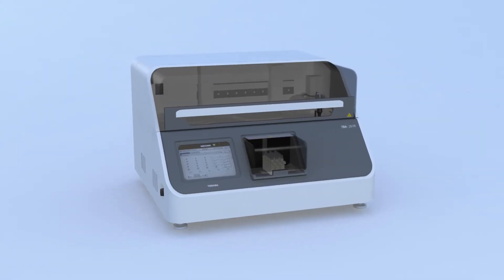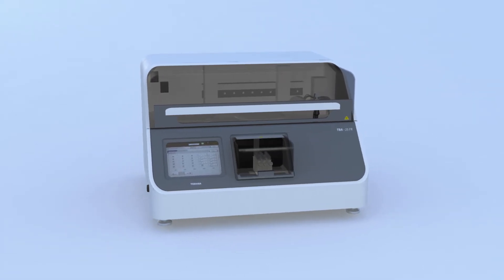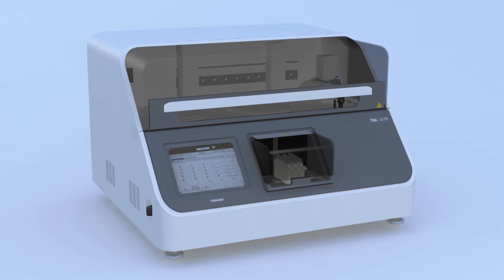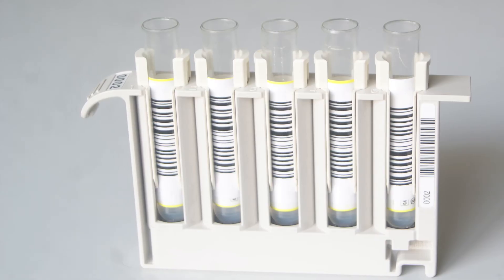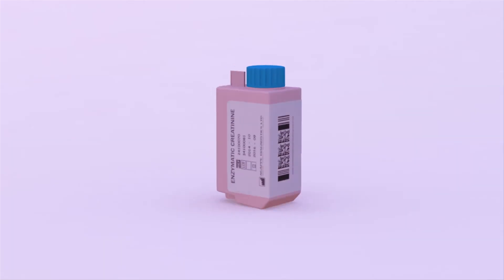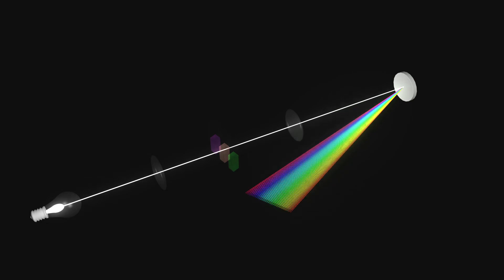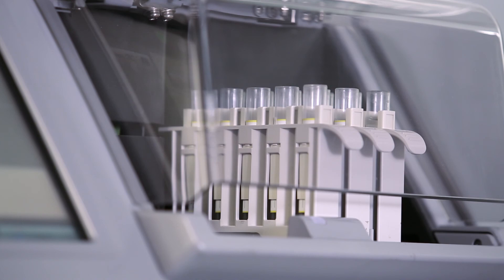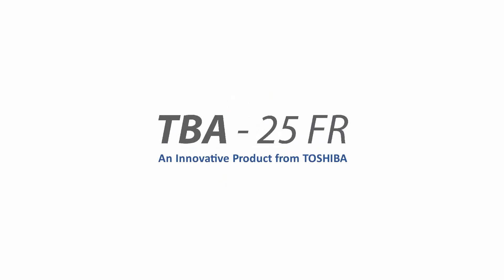Toshiba TBA 25FR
The fully auto biochemistry analyzer manufactured by Toshiba Medical Systems and solely marketed by Agappe in India.

Salient Features:

Throughput 240 Tests/Hour
52 Reagent Positions (R1+R2)
Dedicated Probes for Reagent and Sample
Hard Glass Cuvettes with Long Life
Long Life Hybrid Diluter for Accurate Results
The Only One with a Rack Sampler in this Segment